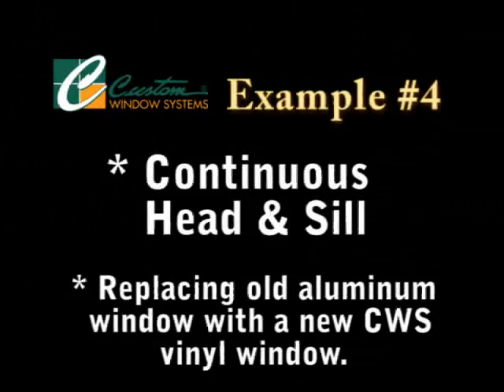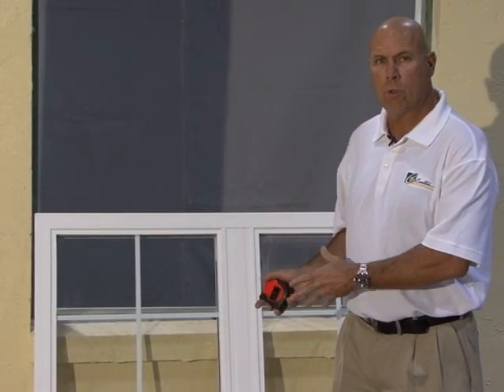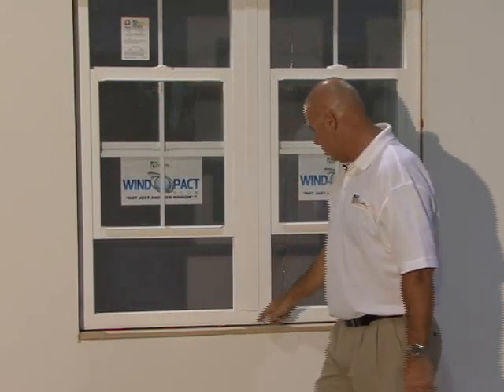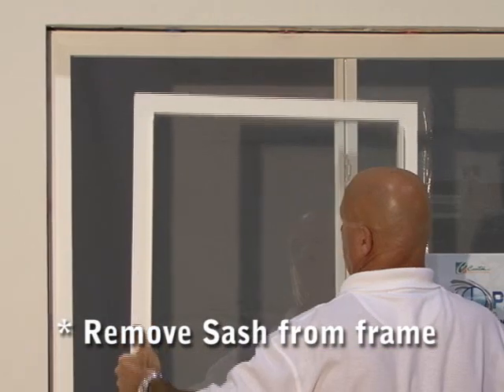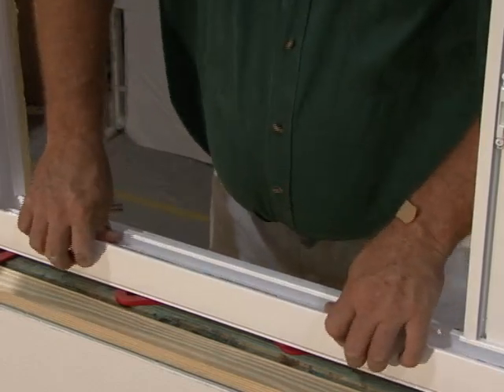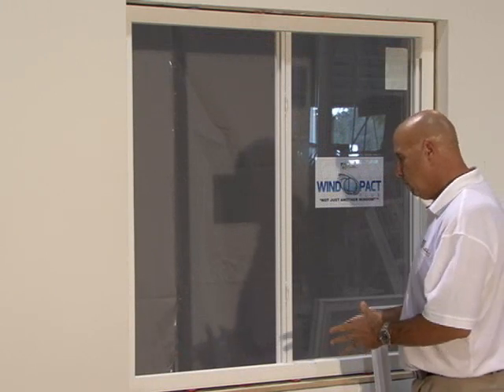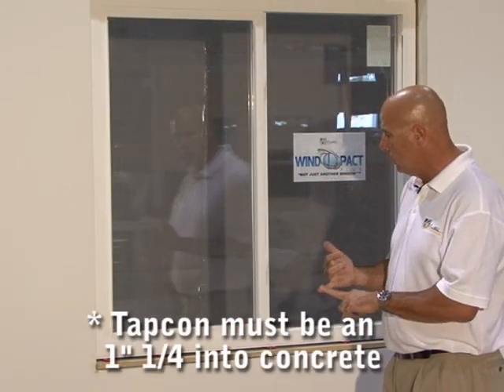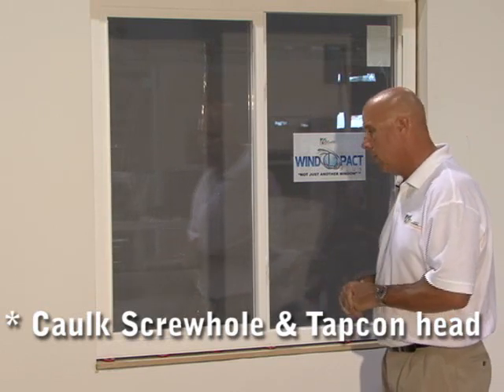Factory Installation part 3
Custom Window Systems shows how to properly replace an old aluminum window with a new CWS Vinyl double window.  Part 3 shows the advantages of a double window with a continuous head and sill.